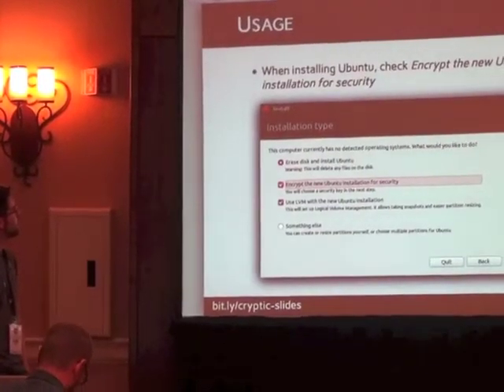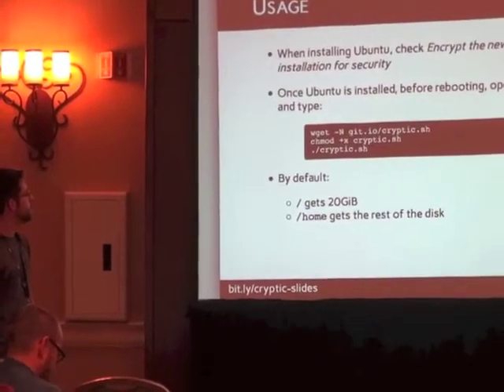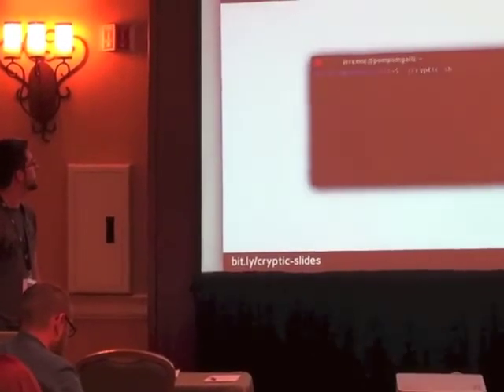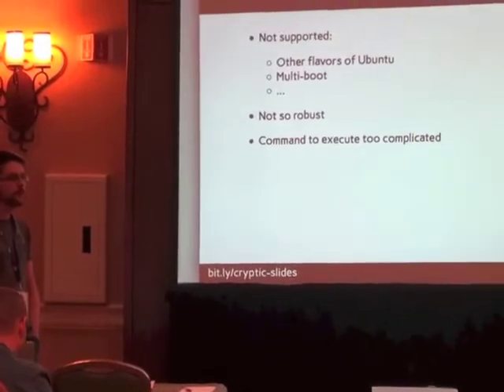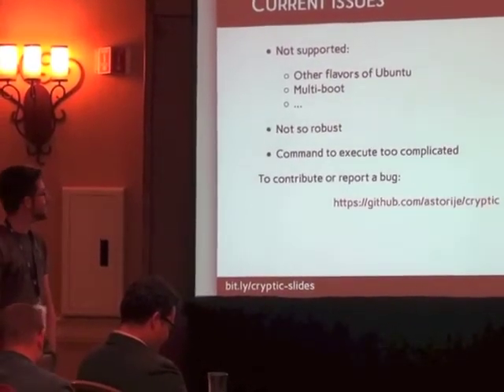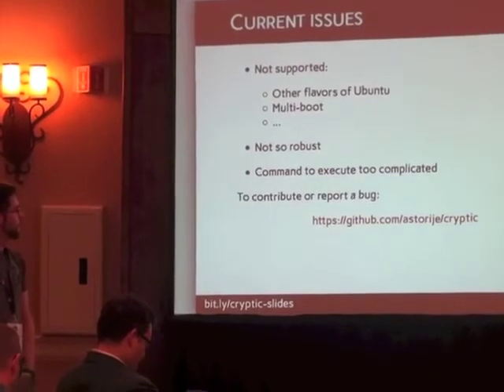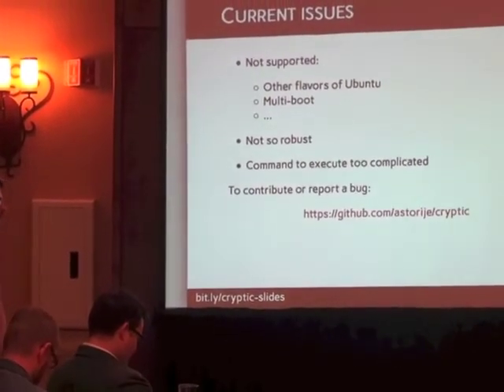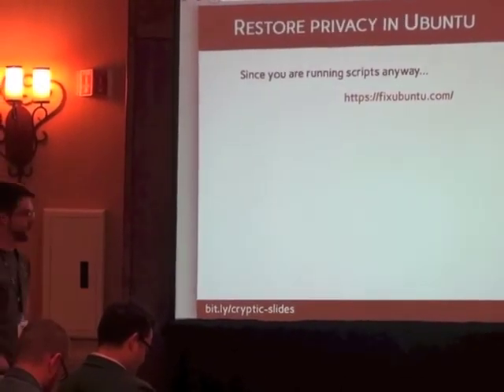Jérémie Astori: Encryption and partitioning on Ubuntu